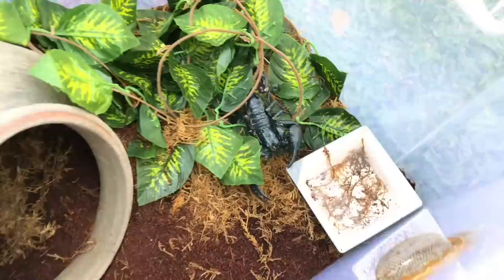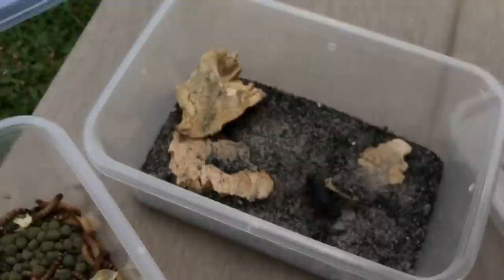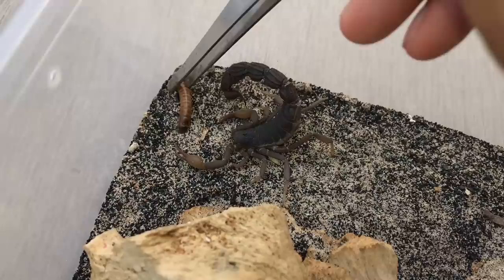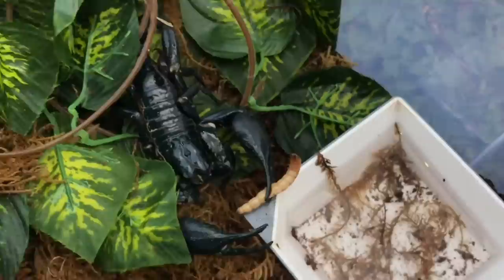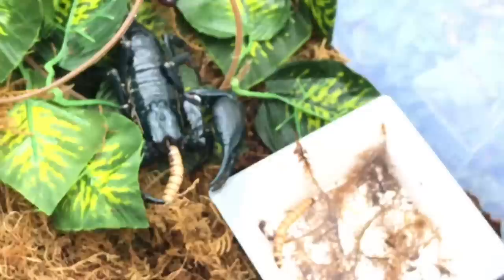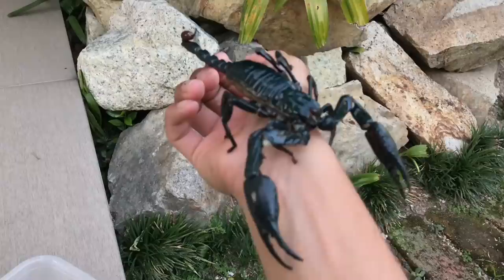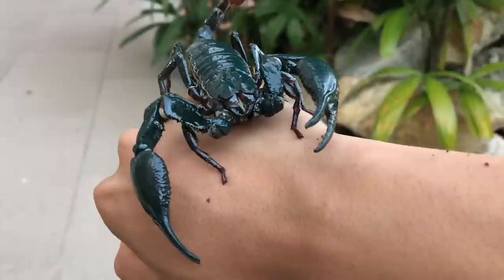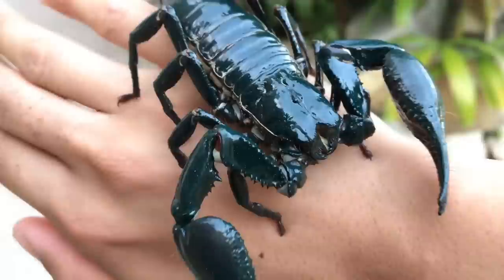My GIANT forest SCORPION eats his worm ALIVE !!!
2nd channel :
~ Beyond the Lair

Today’s video will be about differentiating between deadly and not deadly scorpions (based on my understanding). Please note that what is explained in the video is based on what I’ve read before and may not necessarily be proven facts.

Scorpions features in this video are my Parabuthus transvaalicus (South African Fat Tail Scorpion) and Asian Forest Scorpion.

Anno Domini Beats - Dark Tranquility

Kristian Lahaie, Amanda Zieba.